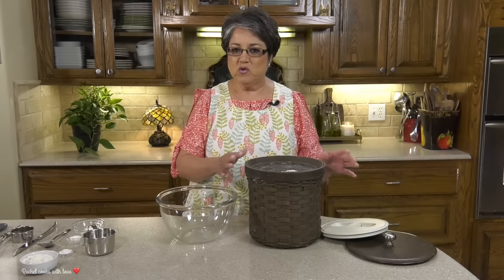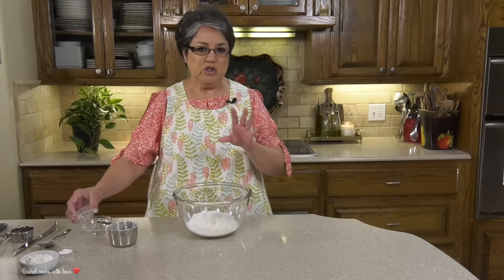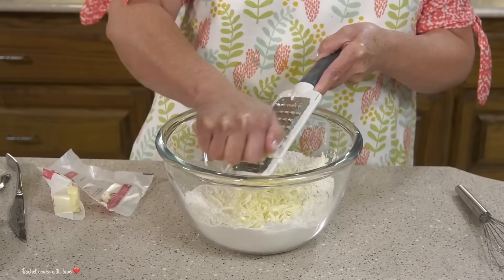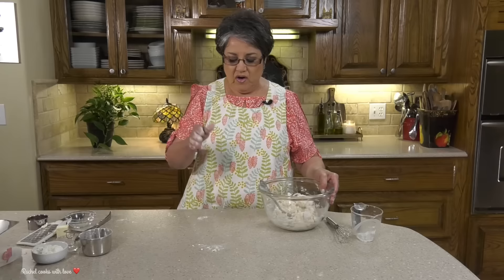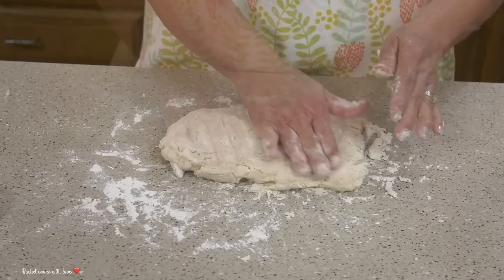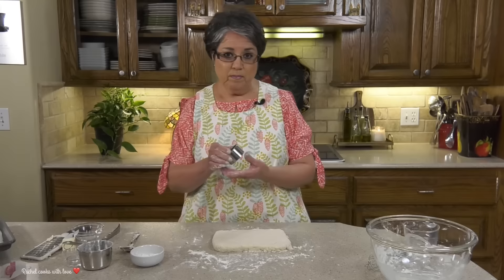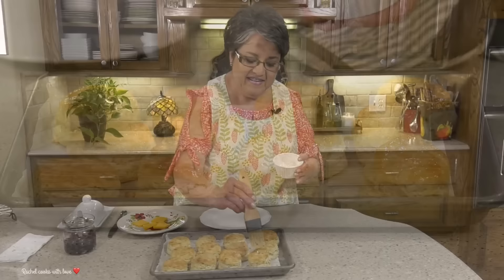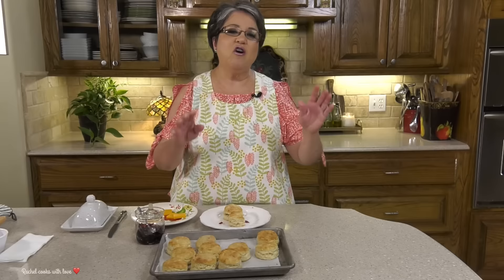Perfect Easy Buttermilk Biscuits // Step by Step❤️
If you love Buttermilk Biscuits but you're afraid to make them because you think they're hard to make or you think they're time consuming then this video is for you. These delicious biscuits will get you hooked, they are delicious and super easy to make. These biscuits are perfect anytime of the day. I hope you give them a try.❤️

Rachel cooks with love STOREFRONT

INGREDIENTS _____________________
(425° 14 Minutes or till golden)
2 C. All purpose flour
1 Tbsp Baking powder
2 tsp sugar
3/4 tsp Salt
6 1/2  Tbsp very Cold Salted Butter
3/4 C. Cold Buttermilk
● About 1 1/2 Tbsp melted butter for brushing

TIP
● BUTTERMILK SUBSTITUTE-- In a 1 Cup measuring cup add 1 Tbs white vinegar then fill the rest of the cup with whole milk. (let sit 5-10 minutes before using)
● DO not over knead
● Fold 3-4 times only or they will flop over when baking